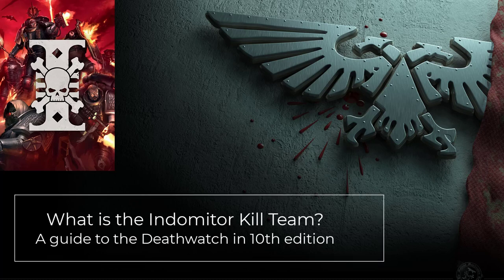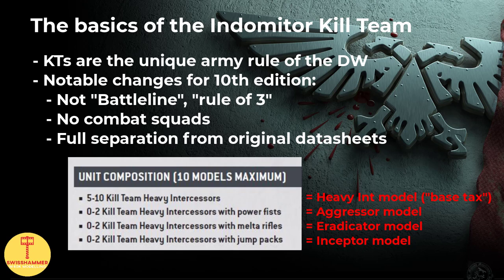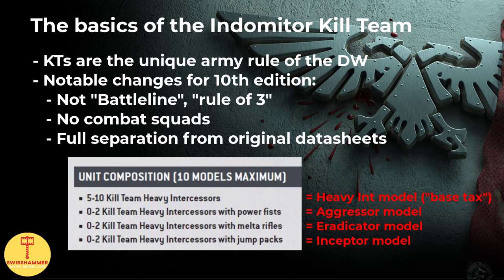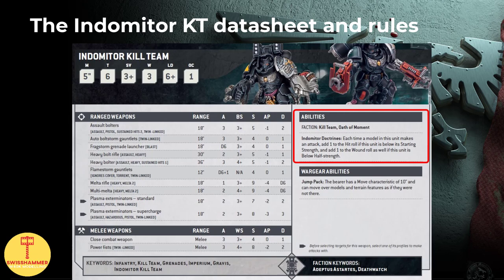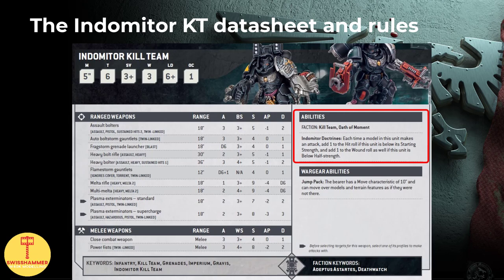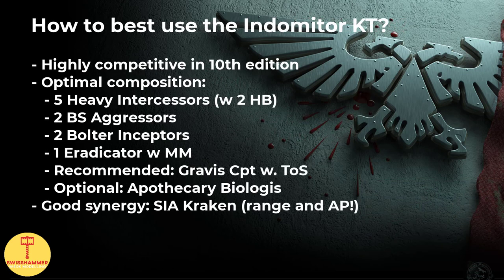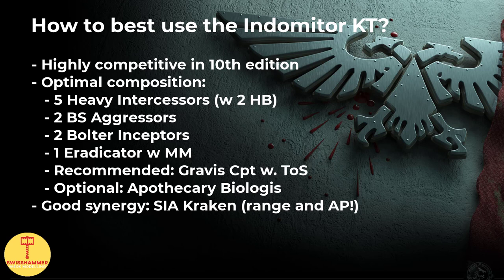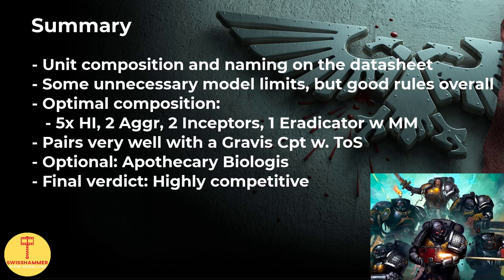Guide to the Indomitor Kill Team of the Deathwatch in 10th edition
In this Warhammer 40k 10th edition video, we are going to take a closer look at the Indomitor Kill Team of the Deathwatch and how it plays in 10th edition. In the first part, we will go through all the relevant rules and datasheets available to this Kill Team, as well as all of the models that can be included, namely Heavy Intercessors, Aggressors, Inceptors and Eradicators. In the second part, we will then look at how to potentially use it in 10th edition. Is the Indomitor Kill Team competitive, or just a nice gimmick for casual play? Let’s find out! Lastly, there will be some modelling recommendations and a quick wrap-up of what has been covered. This is the third release of a 4-part series, with each part covering one of the different Kill Teams available to the Deathwatch.